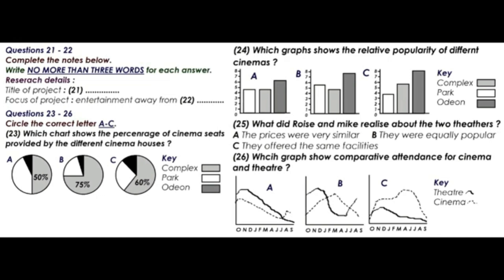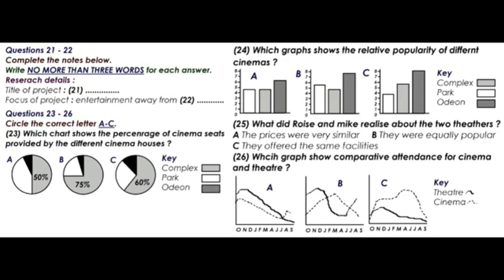SEP 16 IELTS EXAM LISTENING IDP PRACTICE